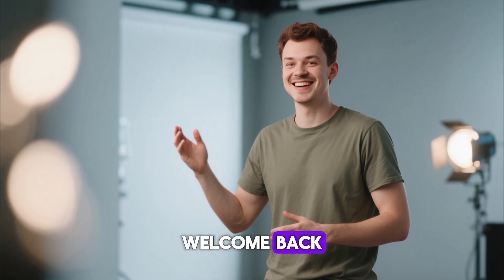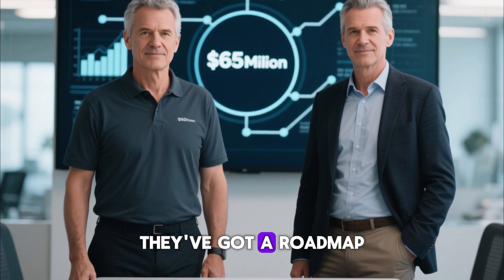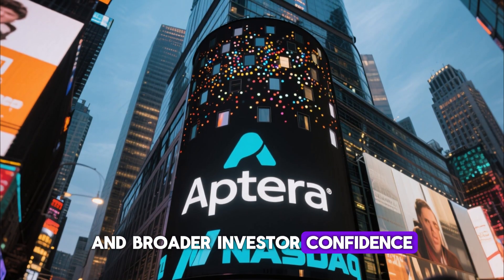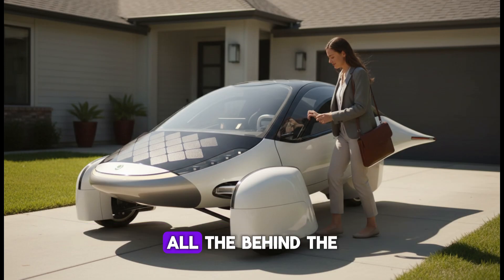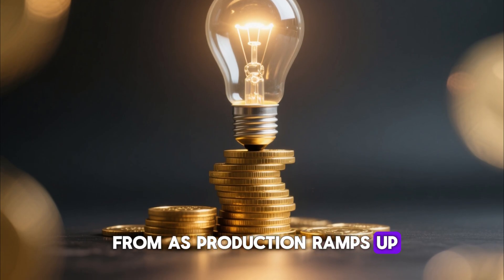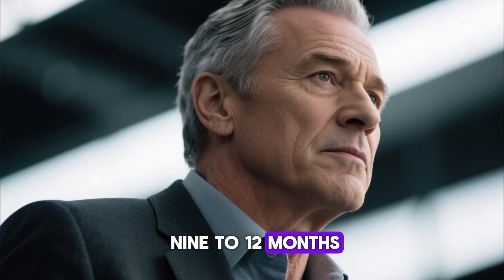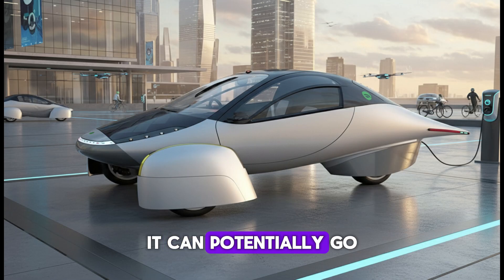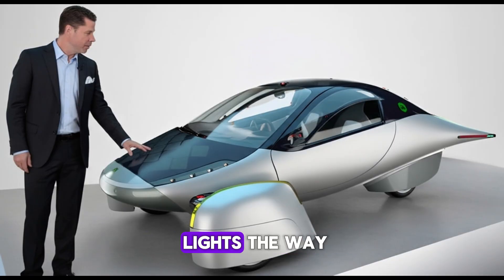How Aptera Will Build 1,000,000 Solar Cars with a Fraction of Tesla’s Budget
Can Aptera really build a million solar-powered cars without going broke? In this video, we break down Aptera’s funding strategy, production roadmap, and the $65M milestone that could finally take this revolutionary EV company from prototype to production.

From their NASDAQ listing to their $75 million equity line with New Circle Capital, Aptera’s financial journey is one of the most fascinating stories in the electric vehicle industry. Are they the next big disruptor — or are they running out of time?

Watch till the end to uncover:
⚡ How Aptera plans to hit mass production without burning through cash
💰 The truth behind their funding sources and investment strategy
🚗 What the 9–12 month launch timeline really means for early investors
🌞 Why Aptera’s solar technology could redefine the EV market forever

If you’re an EV enthusiast, tech investor, or future Aptera owner, this breakdown is for you. We’ll explain the real numbers, challenges, and turning points that could make or break Aptera’s solar-powered dream.